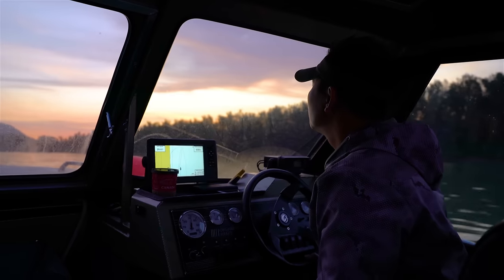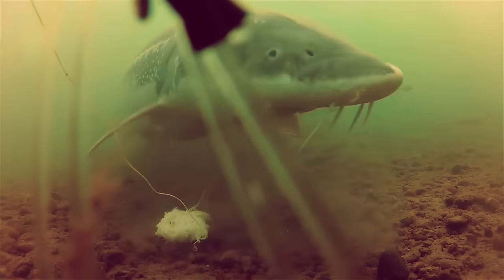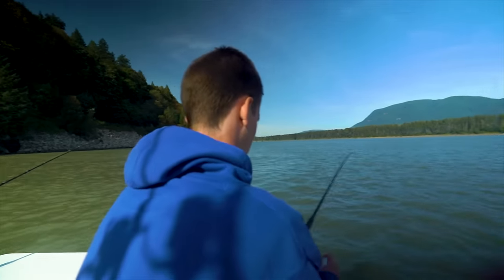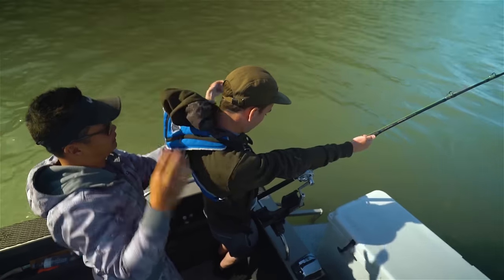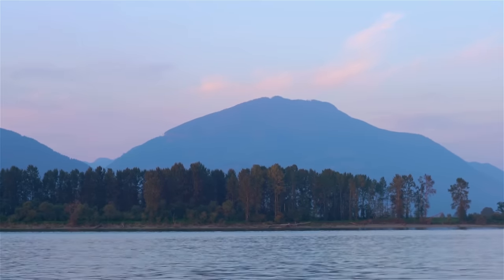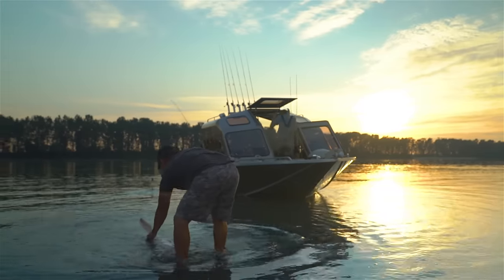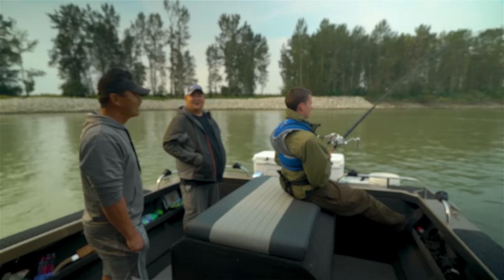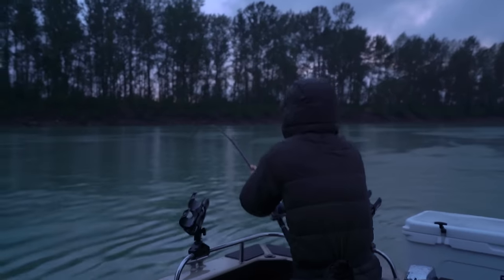Fishing for Giant Sturgeon In Canada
Fishing for some of the biggest, most powerful fish species in freshwater. We fish the Fraser River with Lang's Fishing Adventures and catch some of the most amazing fish of our lives.

Underwater footage thanks to Lang's fishing buddy Rick.